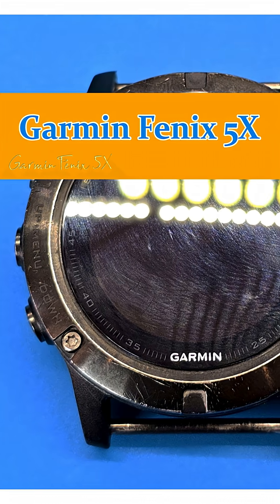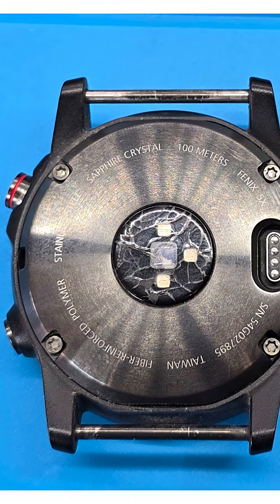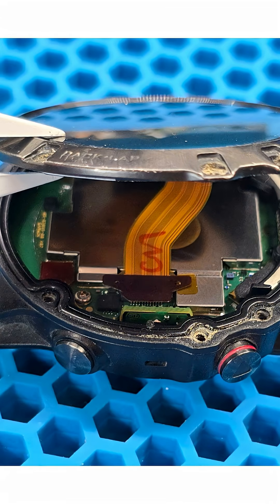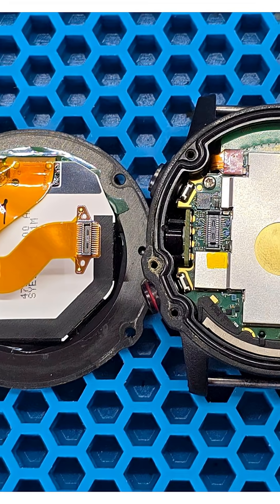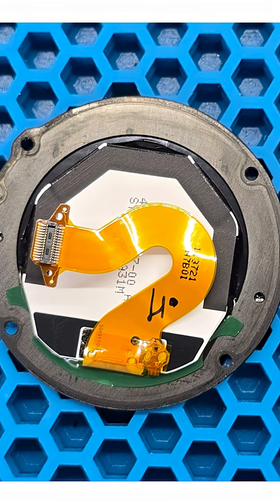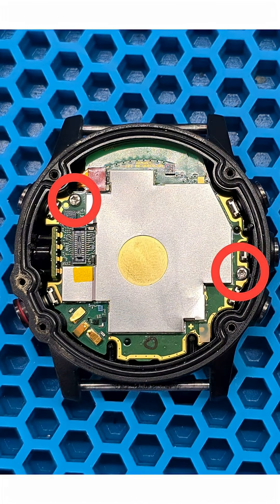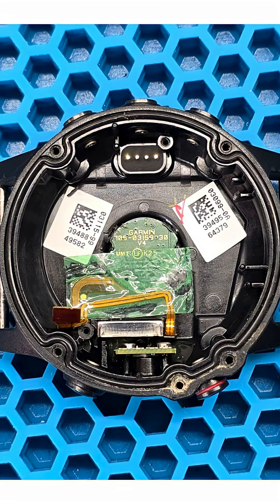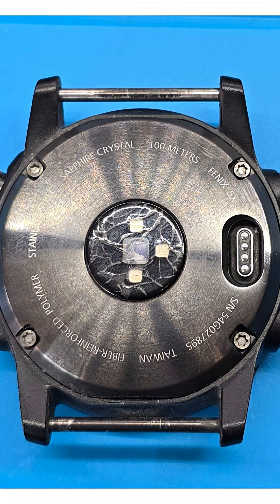Garmin Fenix 5X Smartwatch Teardown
🛠 Difficulty: 🟢⚪️⚪️
⏰️ Disassembly time: 20 minutes

A Fenix 5X watch came in for repair. This is actually the first time we’ve had a Garmin product on the workbench 😊 We had only heard that these are watches made for professional athletes, well-protected and packed with features.